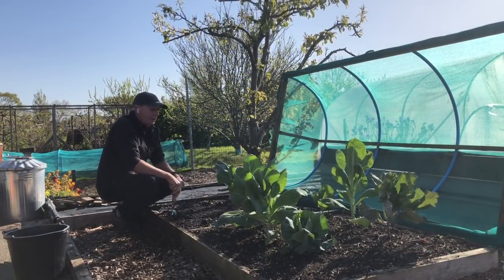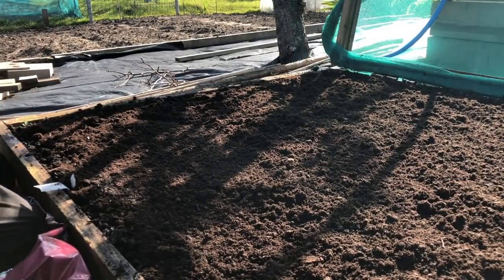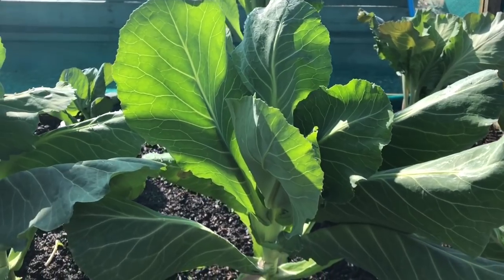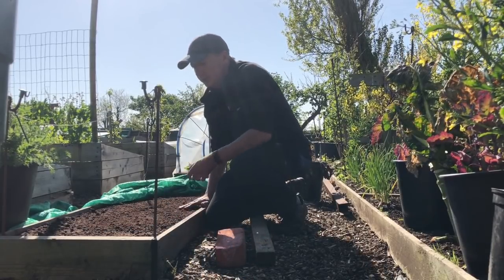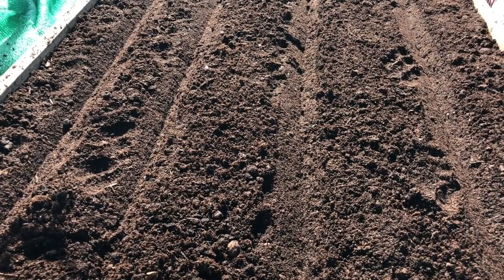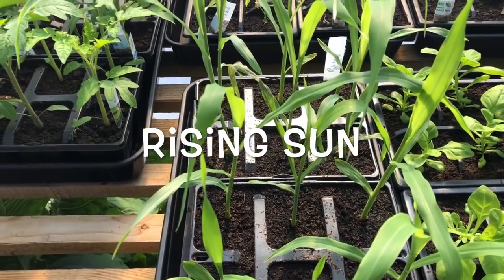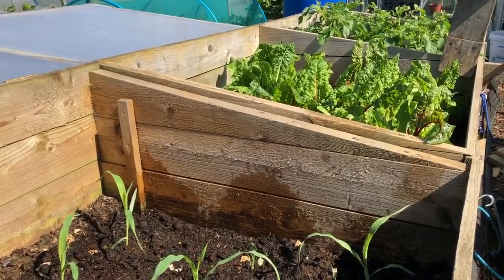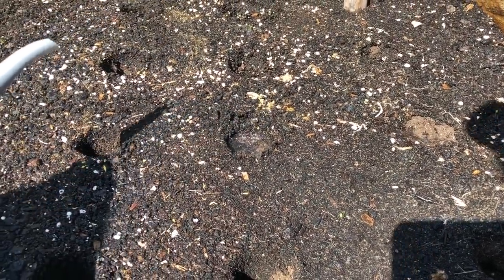Big planting day : beetroot, sweetcorn, parsnips and carrots